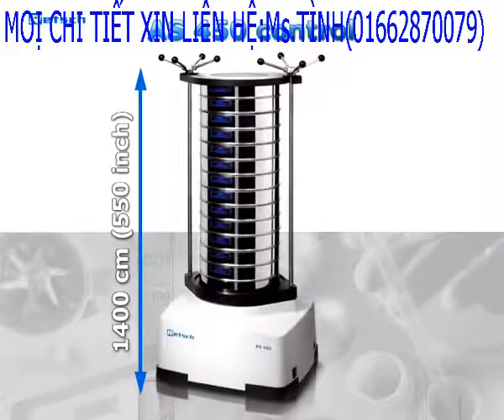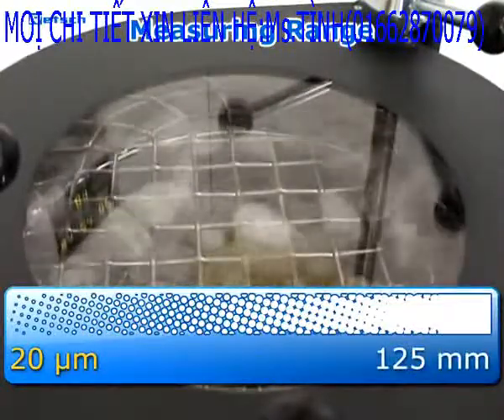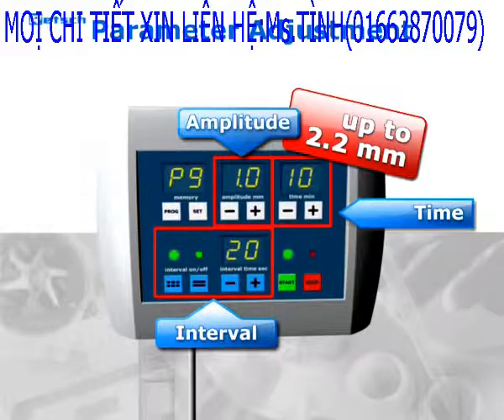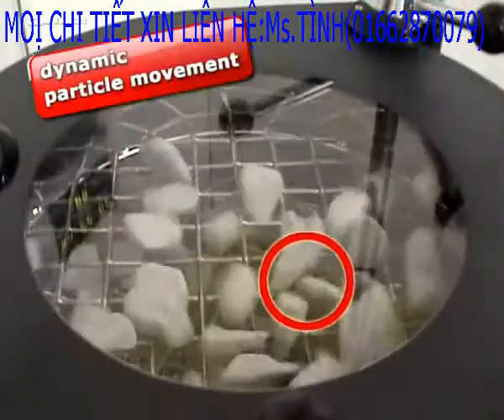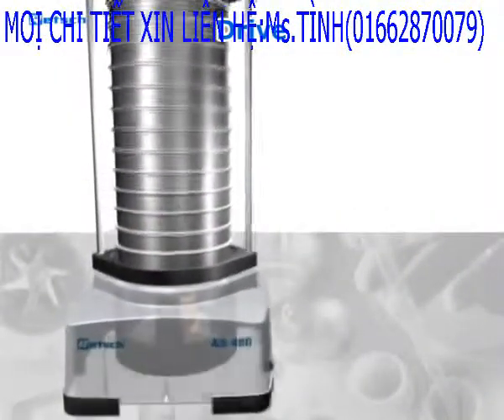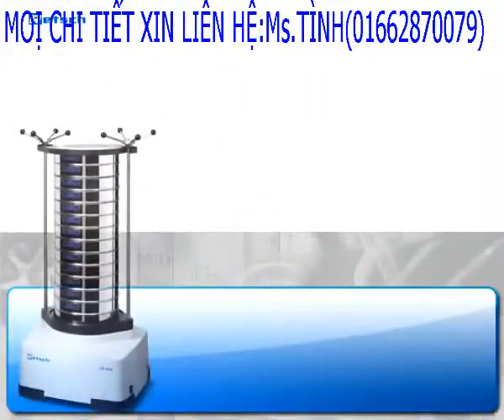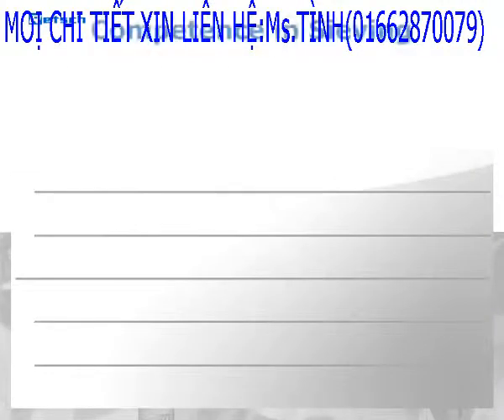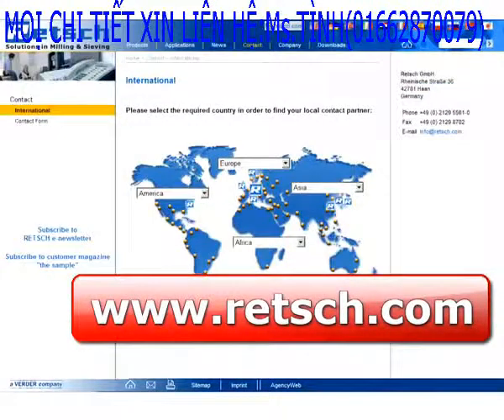MÁY LẮC SÀNG RETSCH AS450(LH:01662870079)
Ms Tình (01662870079) _ Phòng kinh doanh Cty TNHH Rồng Tiến
Yh/Skype: tinh.rongtien
Retsch-Đức: chuyên  sản xuất máy nghiền(model SM100, SM200,SM300), máy sàng, rây (model:AS300,AS200control, AS450)

- Nghiền hàm búa Retsch

- Nghiền trục quay Retsch

- Nghiền cắt Retsch

- Nghiền dao Retsch

- Nghiền đĩa Retsch

- Nghiền chày cối Retsch

- Nghiền trộn Retsch

- Nghiền hành tinh Retsch